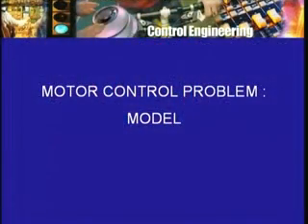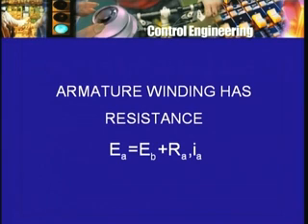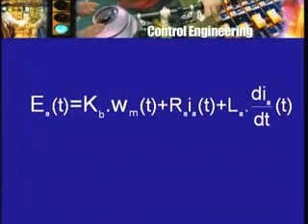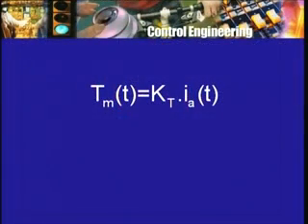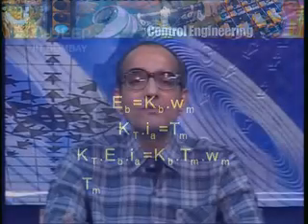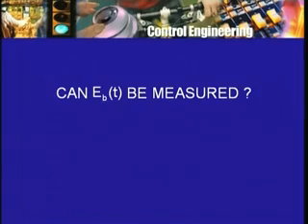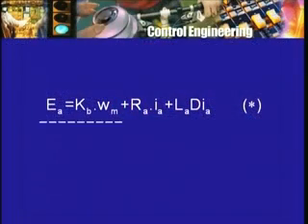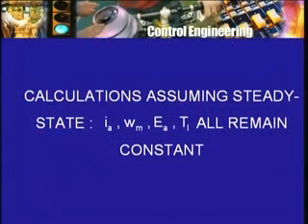Lec-8 Causes of System Error